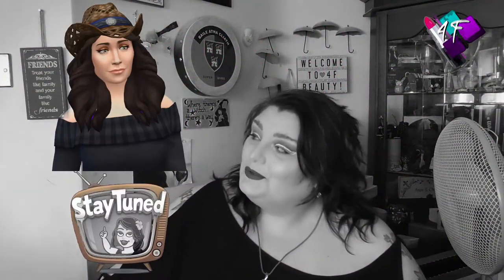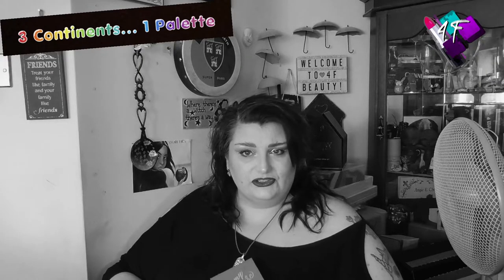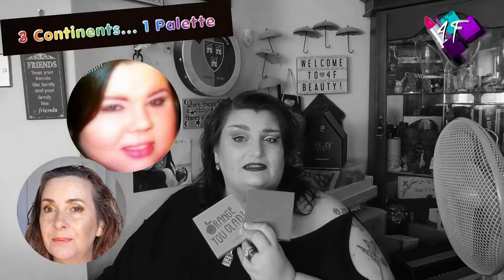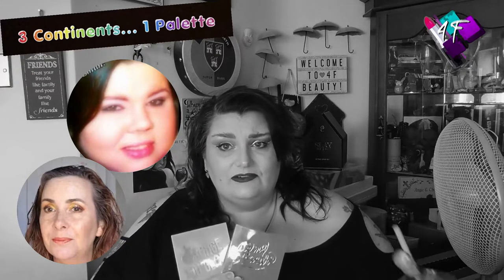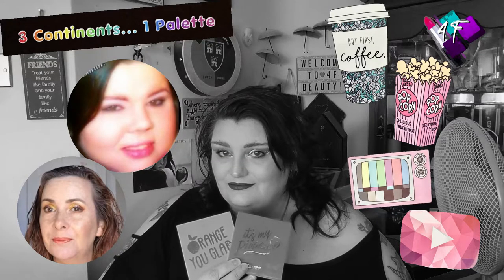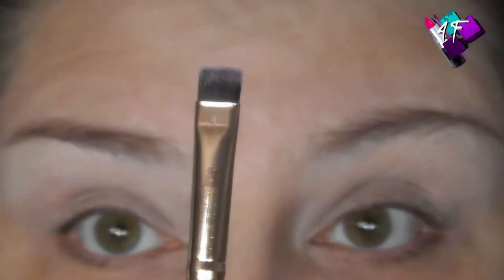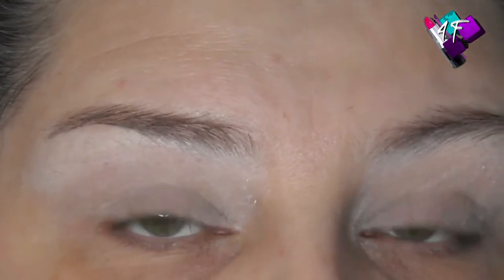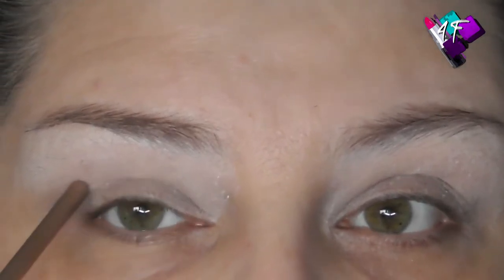3 Continents 1 Palette | Episode 13 | Orange and Purple Look | ASMR Makeup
Episode 3 of 3c1p this month where we are actually combining two palettes this time!  Unfortunately Nona is sitting it out this month but I had already recorded this, so still tell you to go check out her film, you can of course check out previous episodes of this series on her channel instead so I have still left her channel listed below.

Nona film: sitting it out this month but check out some previous ones

4F Beauty is aimed at ALL skill levels, from beginners to expert, so my films are longer as I take time to explain each stage. Please feel free to speed the film up if you are at a more expert level.